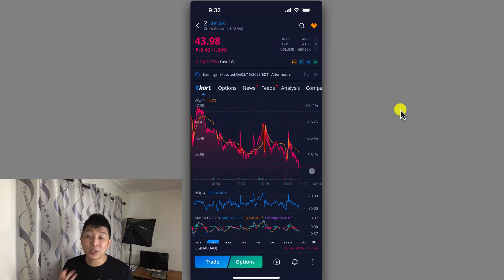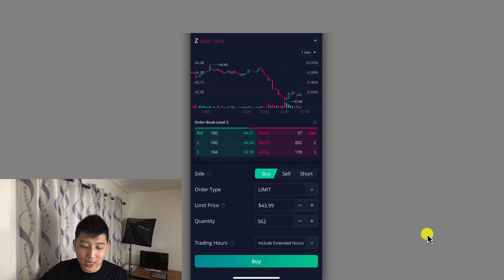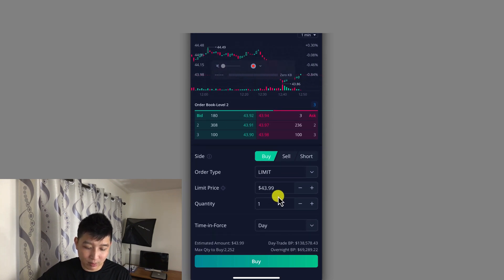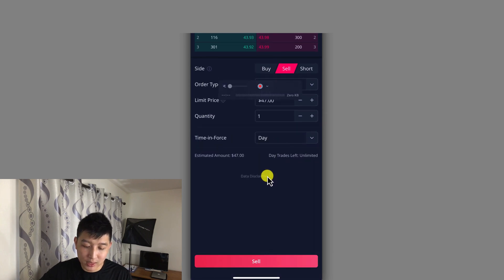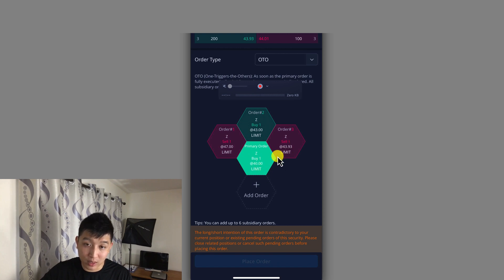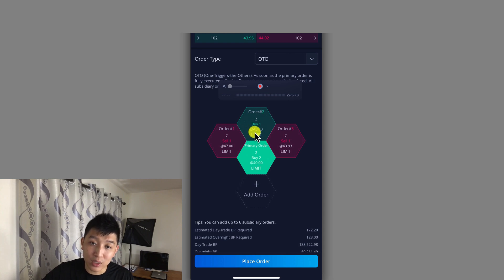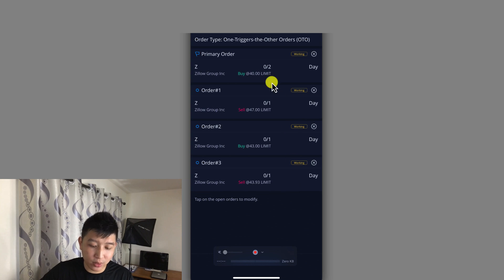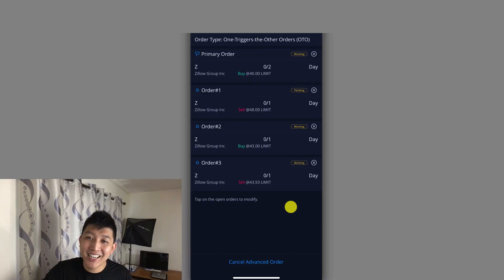How to use Webull OTO (One Triggers the Other Orders)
Here's how to use Webull OTO, One-Triggers-the-Other Orders. This is useful is you don't look at your stocks all the time and want something to be on autopilot.

Watch:
How to use Group Orders on Webull App